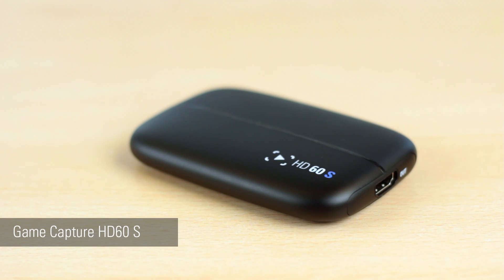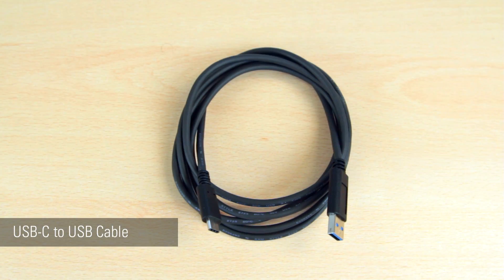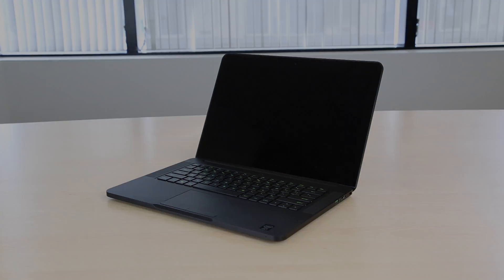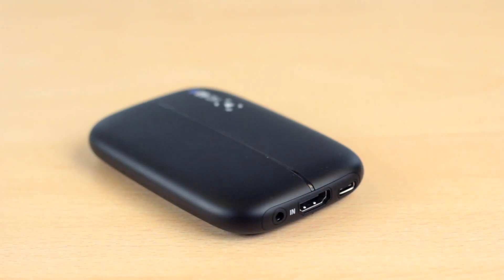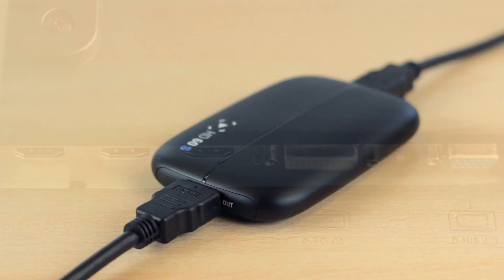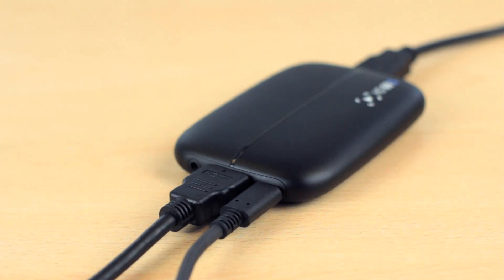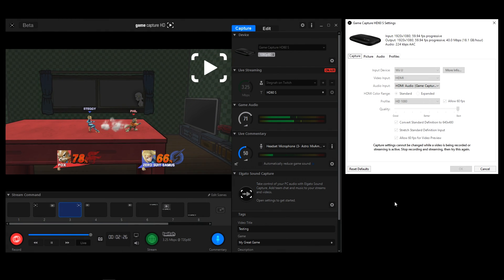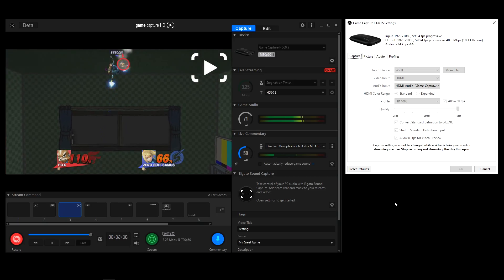Elgato Game Capture HD60 S - How to Set Up Wii U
How to set up Wii U with the Elgato Game Capture HD60 S